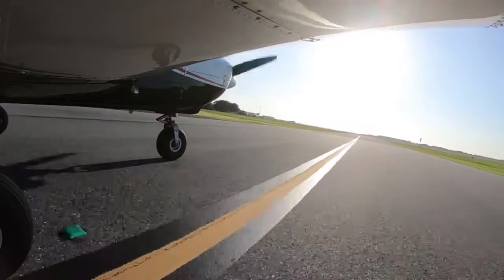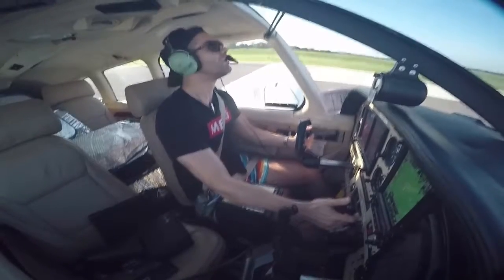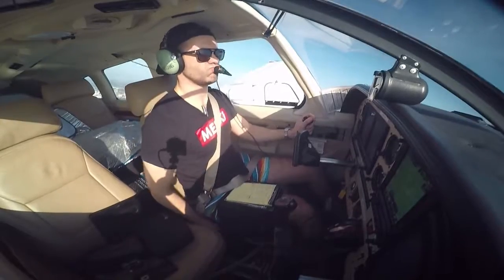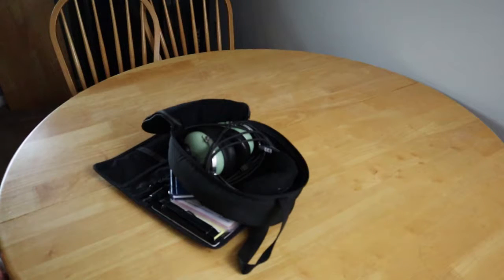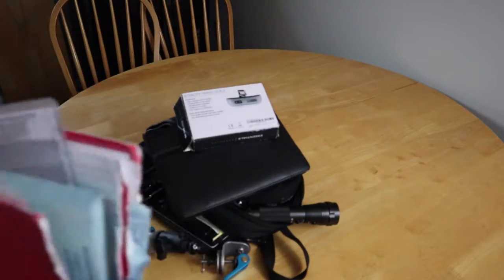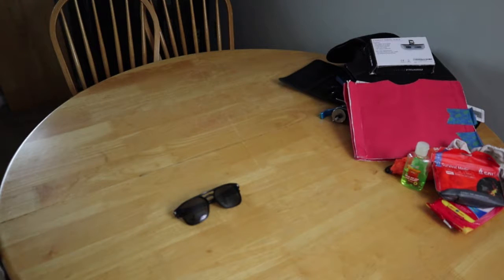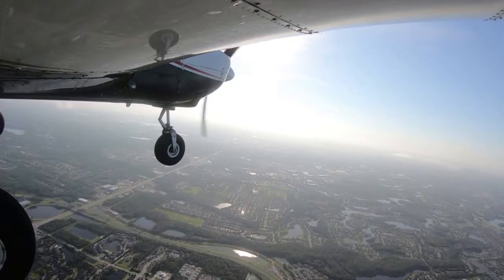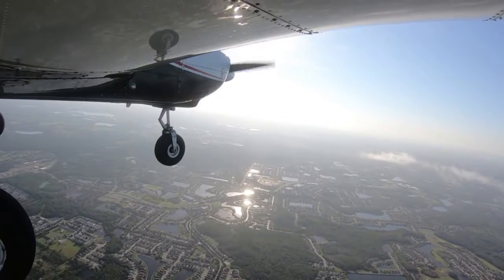The Private Pilot's Bag - What comes with me EVERY TIME!!!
Everything in a pilot's bag typically is there for a reason... unless we're talking about the crazy amount of pens I keep in mine.

Here's what I keep in my bag and what's changed over my first year...

Why my bag is different - I'm only a private pilot (0:42)

What's in the bag (1:34)

What I've added over the last year (3:53)

***Gear***

David Clark Headsets
Nflight Kneeboard
MyPilotPro GoPro mounts
S&W Flashlight
SOL Med Kit & Sol Blanket
Oakley Latch Betas
Sportys Pilot Stall Horn Tester
Burton Backpack
Sic Sacs

Textron Aviation Pilot Center Pax Bag

If you want to listen to this one check it out on Anchor

Get your copy of my book "What This Means To You"